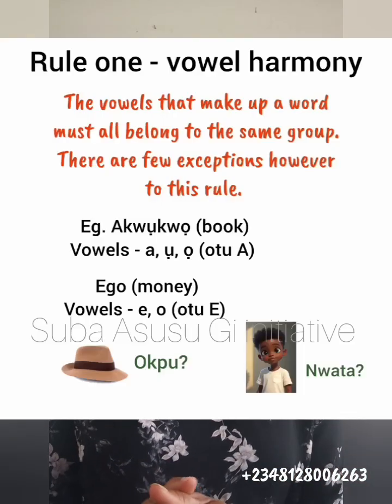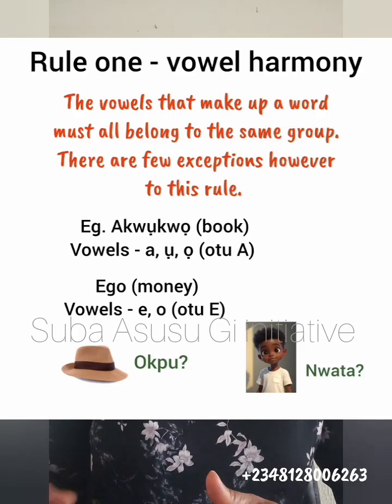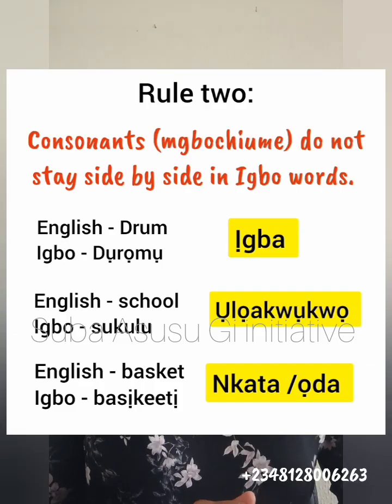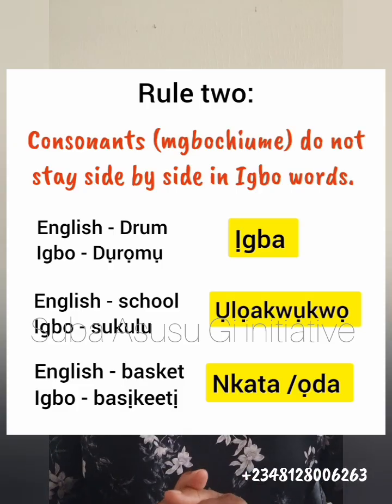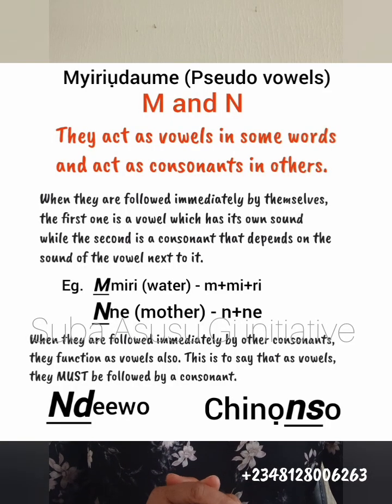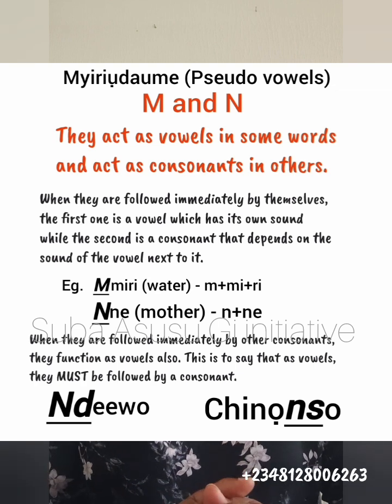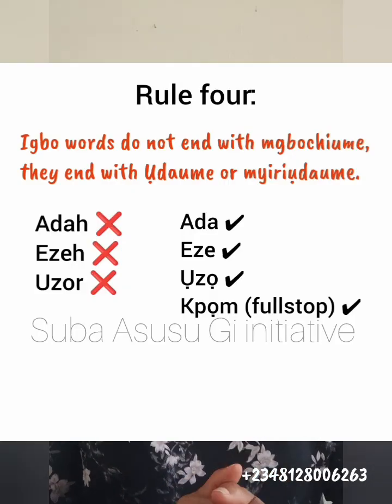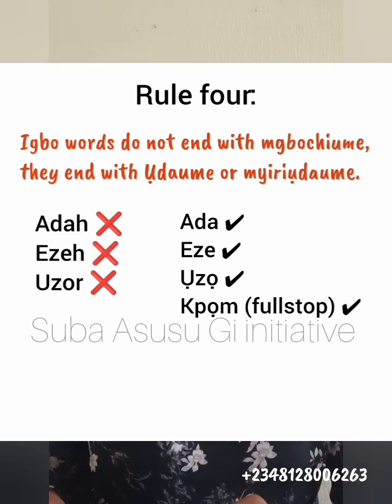Igbo Vowels pt 3 (Spelling Rules)